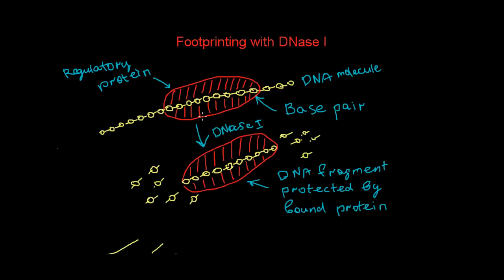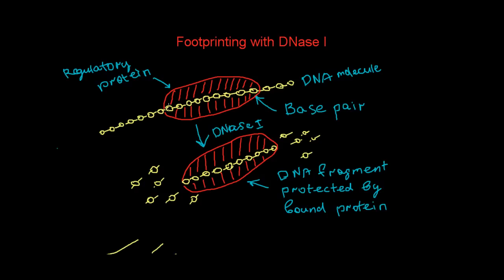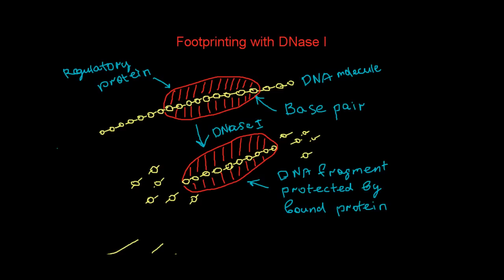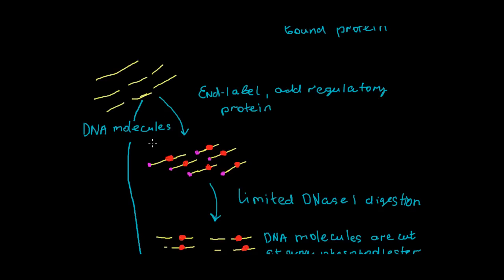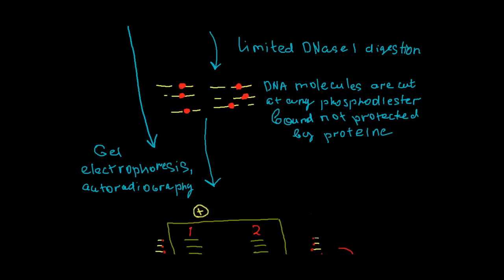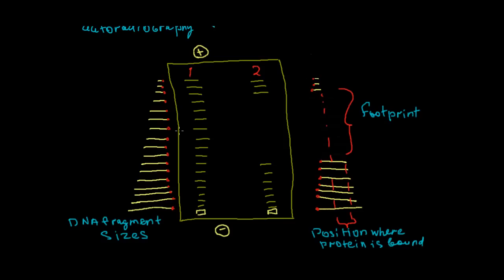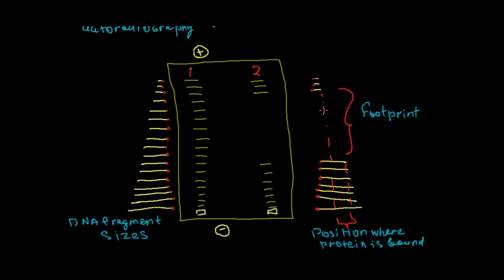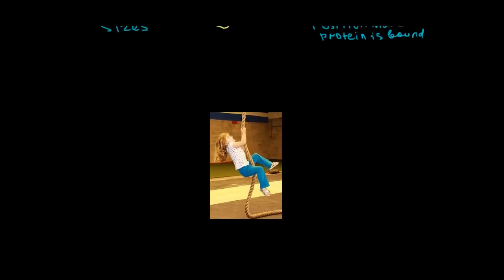Footprinting with Dnase I, that detects DNA-protein interaction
A DNase footprinting assay is a DNA footprinting technique from molecular biology/biochemistry that detects DNA-protein interaction using the fact that a protein bound to DNA will often protect that DNA from enzymatic cleavage. This makes it possible to locate a protein binding site on a particular DNA molecule. The method uses an enzyme, deoxyribonuclease (DNase, for short), to cut the radioactively end-labeled DNA, followed by gel electrophoresis to detect the resulting cleavage pattern.
For example, the DNA fragment of interest may be PCR amplified using a 32P 5' labeled primer, with the result being many DNA molecules with a radioactive label on one end of one strand of each double stranded molecule. Cleavage by DNase will produce fragments, the smaller of which will move further on the electrophoretic gel. The fragments which are smaller with respect to the 32P-labelled end will appear further on the gel than the longer fragments. The gel is then used to expose a special photographic film.
The cleavage pattern of the DNA in the absence of a DNA binding protein, typically referred to as free DNA, is compared to the cleavage pattern of DNA in the presence of a DNA binding protein. If the protein binds DNA, the binding site is protected from enzymatic cleavage. This protection will result in a clear area on the gel which is referred to as the "footprint".
By varying the concentration of the DNA-binding protein, the binding affinity of the protein can be estimated according to the minimum concentration of protein at which a footprint is observed.
This technique was developed by David Galas and Albert Schmitz at Geneva in 1977